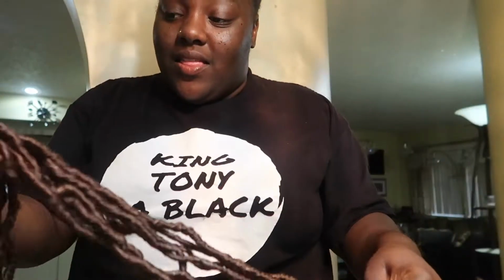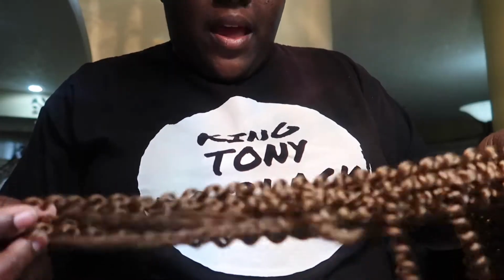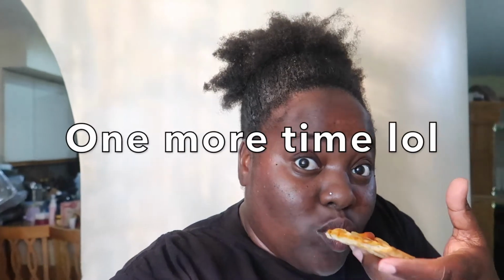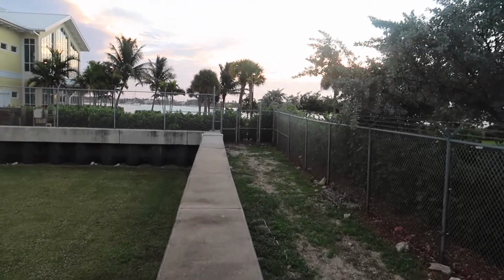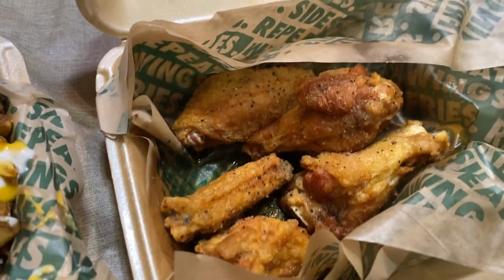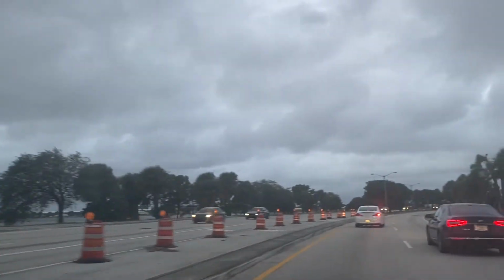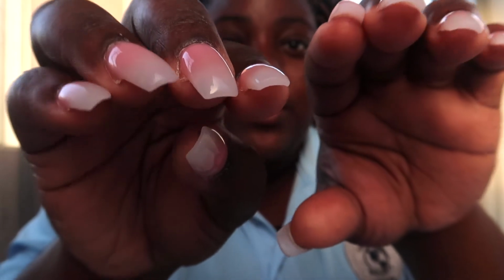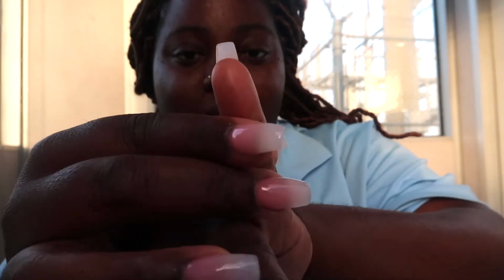Weekly Vlog | A Day in the Life of | Simplysheika | Rant, Maintenance, hair & more..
Hey babes! Welcome or welcome back
It’s literally the week before Thanksgiving and you already know how that goes… Come and view my life through my eyes.

FAQ:
Name: Tasheika
Age: 29
Birthday: June 30
Zodiac: Cancer